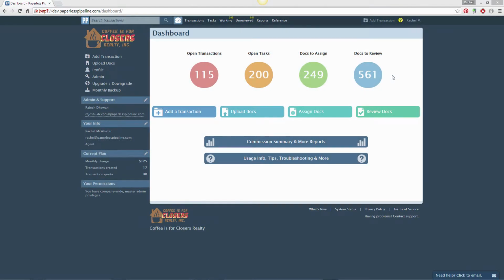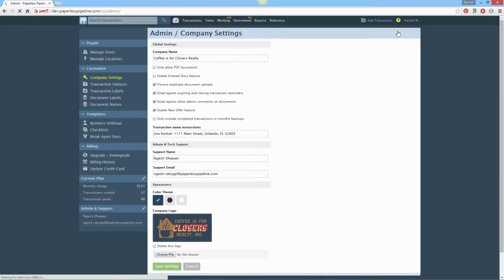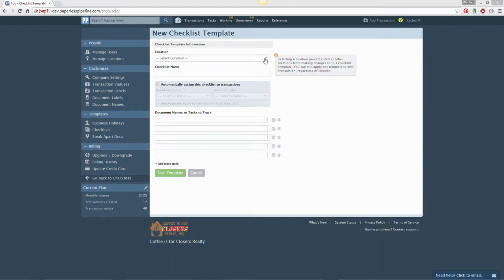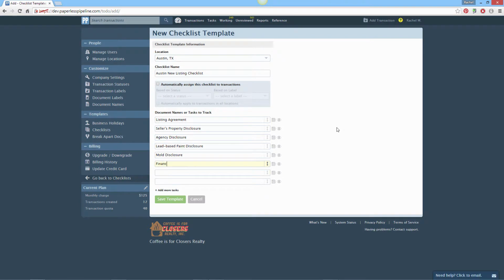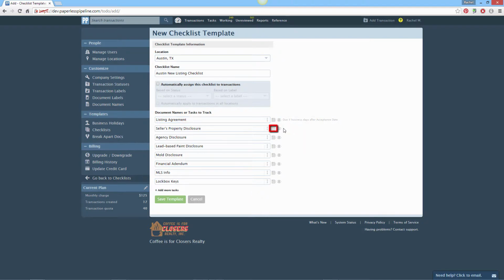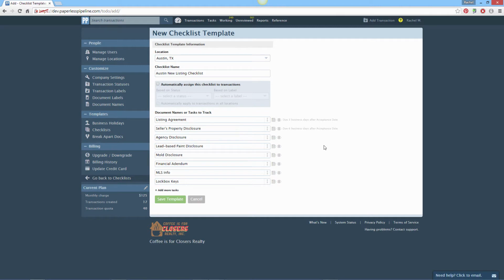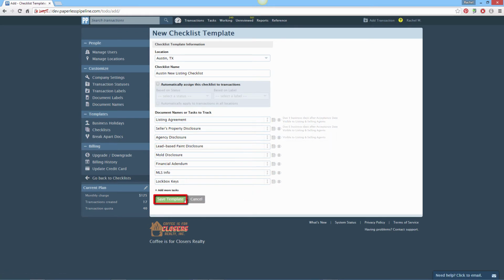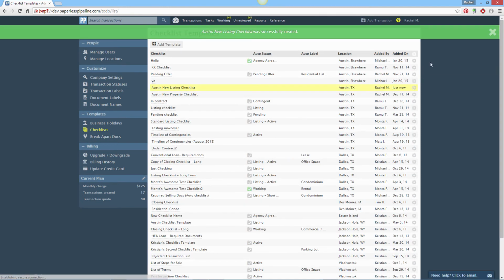Adding a Checklist Template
This short video introduces new Admins how to add a checklist template on Paperless Pipeline.

Learn more about Adding a Checklist Template at the help